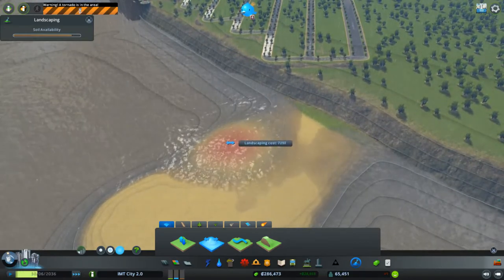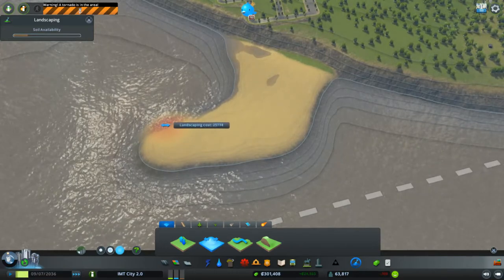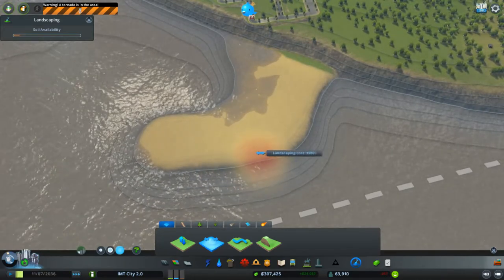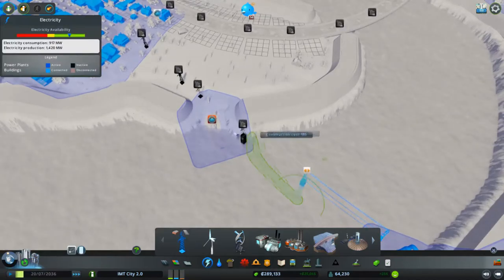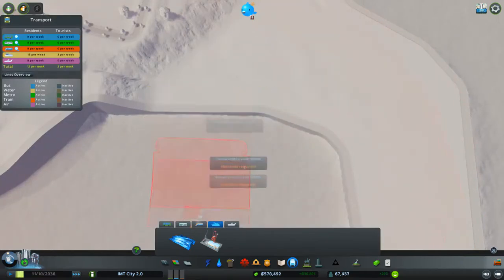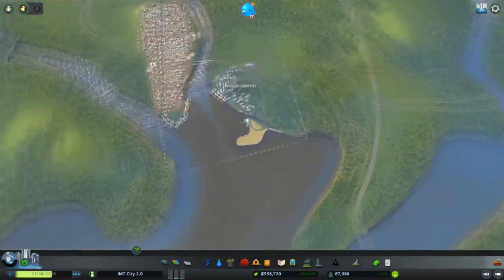Forest industy and a new harbour! | Cities Skylines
Today I play Cities Skylines. Did you like the video? Then smash the ‘like’ button completely broken!

There are many bad jokes on this channel with a lot of random gameplay. We are playing games from Call of duty to Putt Putt. All of our videos are recorded live. That means we play and speak at the same time. We record all the videos in HD quality with at least 720P 60FPS.